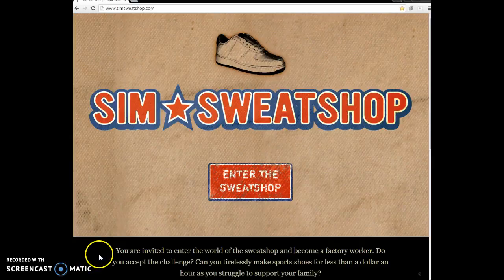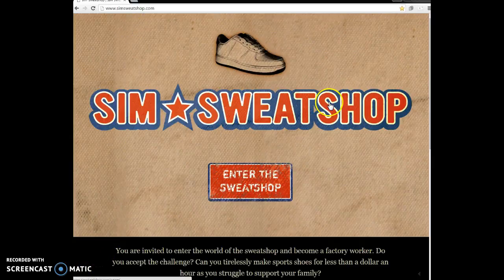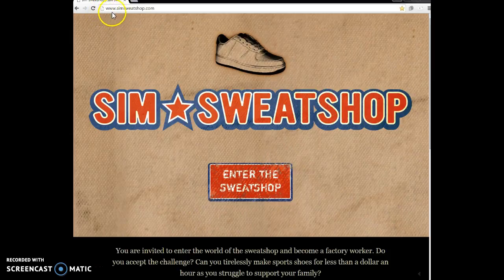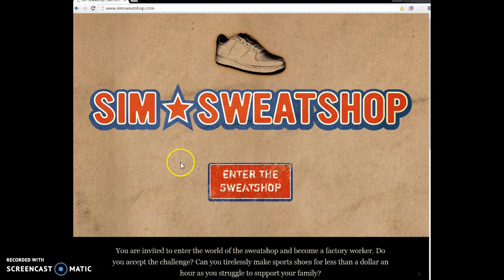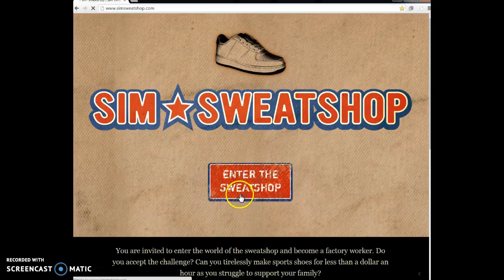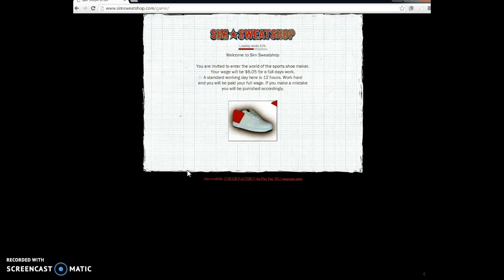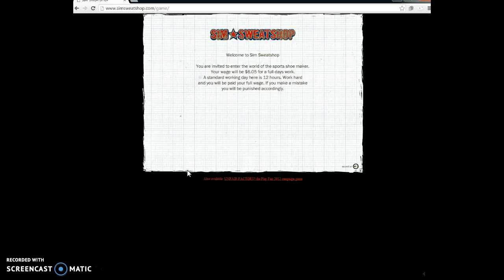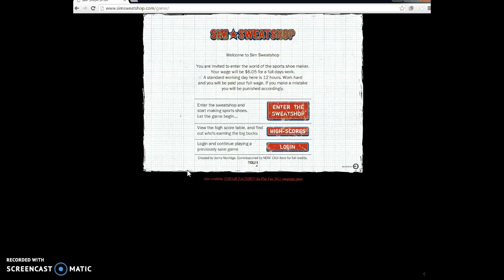Sim Sweastshop Intro